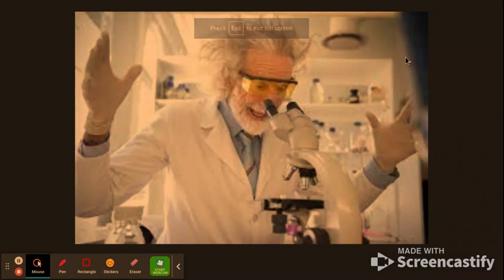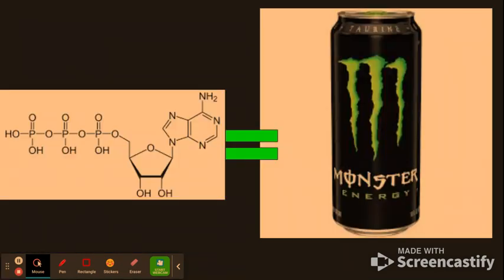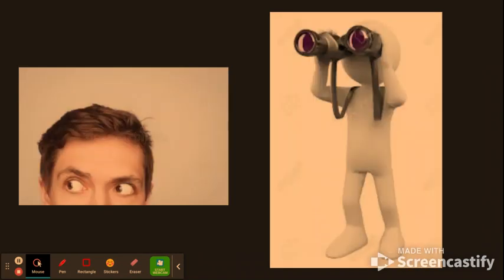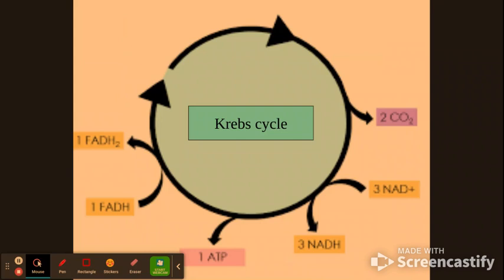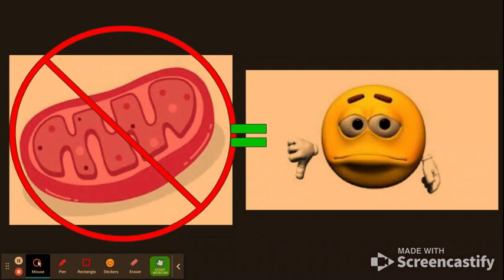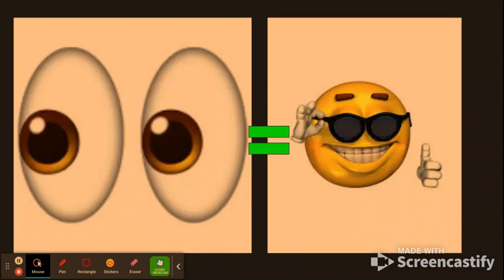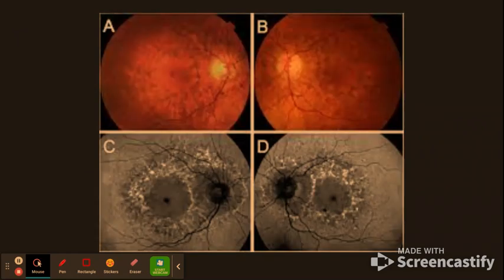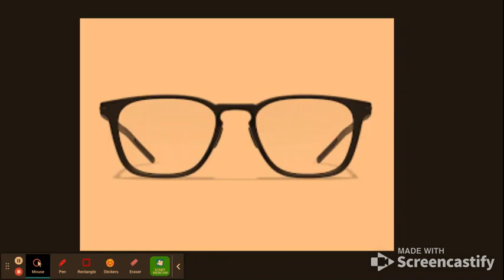Eyes and the mitocondira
Eyes and the mitochondria

In my research, I found that a lot of mitochondrial diseases affect the eyes, and I started to just do more and more research until I found enough to do my project on it. It is a very interesting topic to me. The reason why most mitochondrial disorders affect the eyes is that the eyes use a lot of ATP. Most mitochondrial diseases will affect the eyes, leading to things like blindness, or general eye strain.
Most mitochondrial eye diseases have no cure. This is because most mitochondrial disorders affect the DNA that creates mitochondria. This is a major issue, because if you don’t have enough mitochondria, then your body can’t do enough cellular respiration for what your body needs. Think about how much you use your eyes on a daily bases. In order to do anything with your eyes, it requires ATP.
Cellular respiration occurs when you have enough oxygen and glucose. It occurs in the mitocondira, and starts with glycosis, witch turns the glucose into pyrovate. Witch will then go through the krebs cycle, witch will make 2 ATP. Then goes through ECT or the electron transport chain. This will make 34 atp, and ECT occurs in the mitocondria.
If you don’t have enough mitochondria, to perform cellular respiration, you can’t make enough ATP, Depending on where the mitochondria are lacking, it will have different effects. But because our eyes are some of the most used organs in our bodies, they tend to need more ATP than other muscles, which is why the diseases have such a big effect on everyday life.
For example, Chronic progressive external ophthalmoplegia. The disease is caused by a lack of DNA for mitochondria, through either hereditary issues or exposure to nuclear materials. This disease causes symptoms like droopy eyelids, or by the scientific name bilateral postcrisis, which is when both of your eyes either droop. Another symptom of it is ophthalmoplegia. Witch is when your eyes become paralyzed. More specifically the paralysis of the muscles that help move your eyes. There is no cure for it however, they make special glasses to help with the drooping eyelids
 Another disease that affects both eyes and the mitochondria is mitochondrial retinal disease. This occurs when the microconidia in your photoreceptors, get disrupted, and your eyes can’t make enough ATP, to see properly. This disease has no cure, however, glasses can be prescribed to help with vision issues.
 Mitochondria, really is the power-house of the cell. Without mitochondria in your eyes, you will likely go blind, or partially blind. The reason why this happens is that the eyes use more energy. For example, if you were to have a lack of mitochondria in your skin cells, it isn't going to have as big of an effect as it is on your eyesight. In conclusion, it isn't that most mitochondrial diseases affect eyes, it's that eyes can become the most affected very easily.